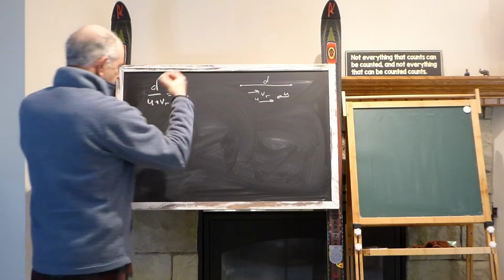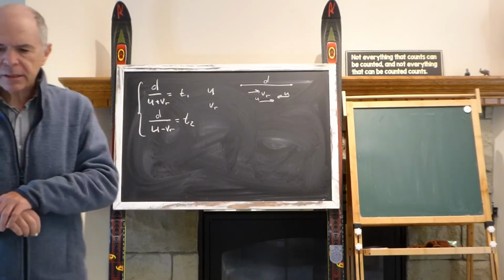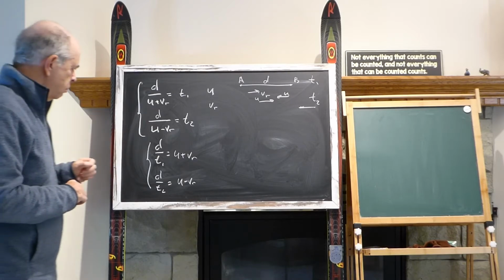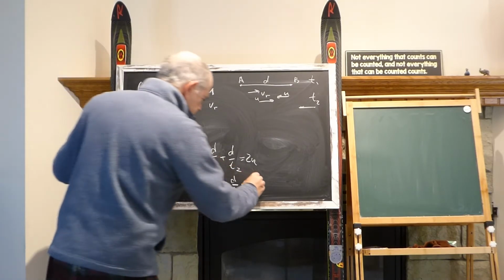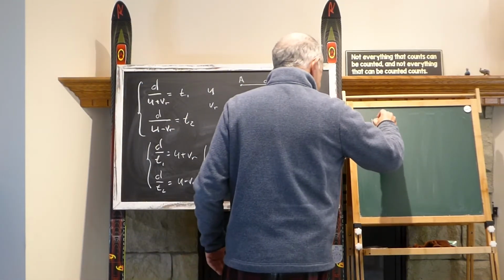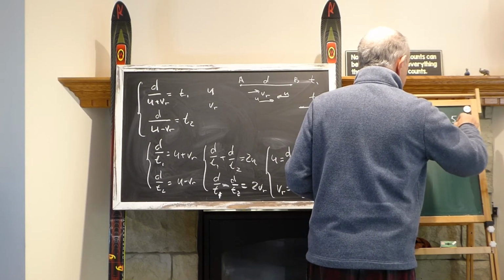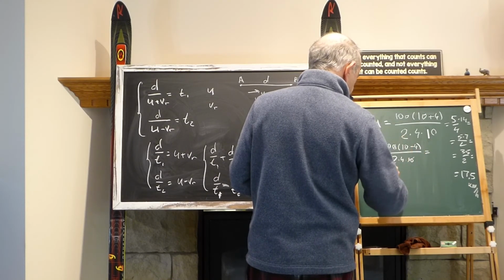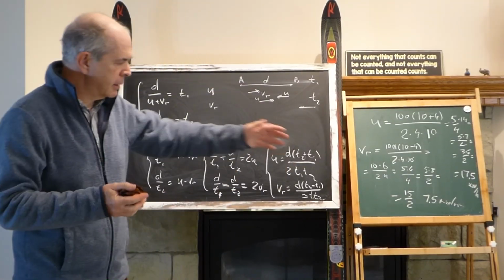12. Mechanics, Kinematics. Boat in the river. 220013 Physics tutor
Problem: Boat travelling down and upstream the river.